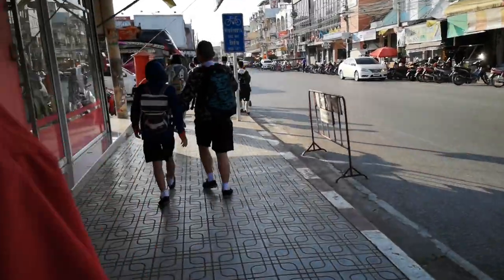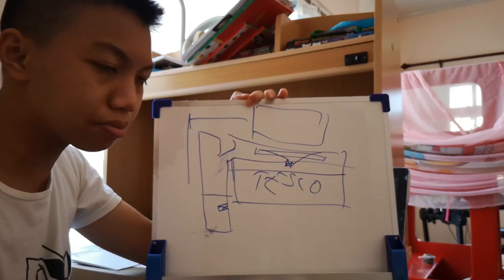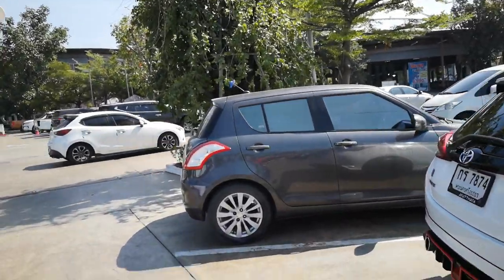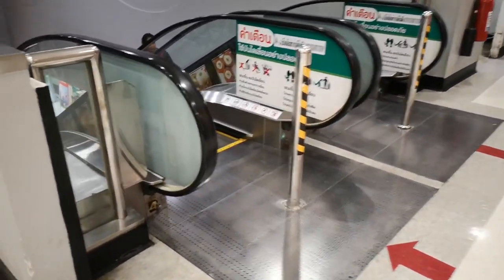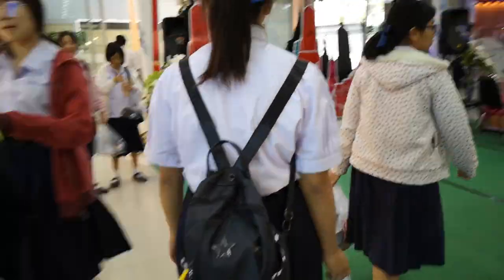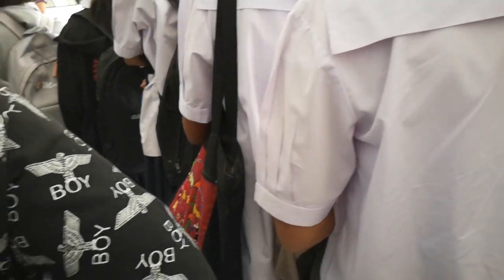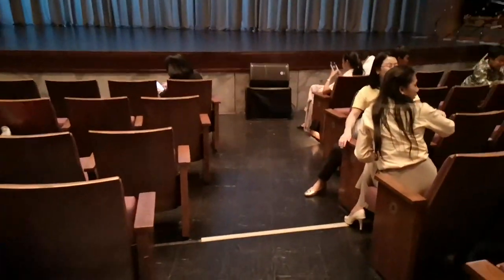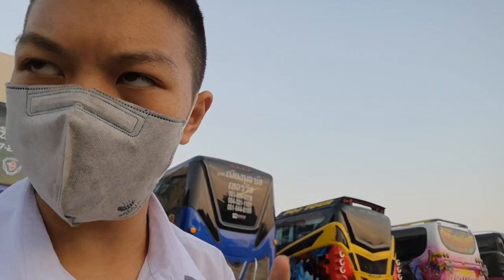Lift search during field trip.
This is my first school VLOG. โขน​ (Khon)​is a Thai cultural show. UNESCO has approved it.
If there are more VLOGs I will also film them.
I also went to Ayutthaya city park. Which has  Otis and Sigma lifts